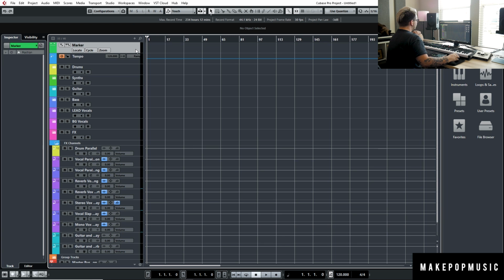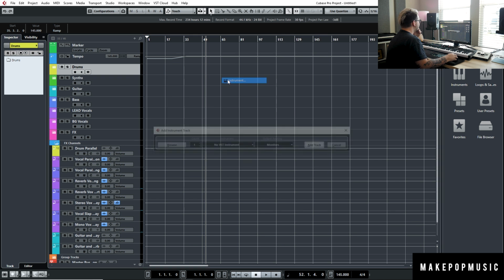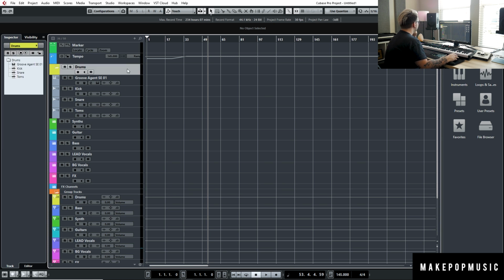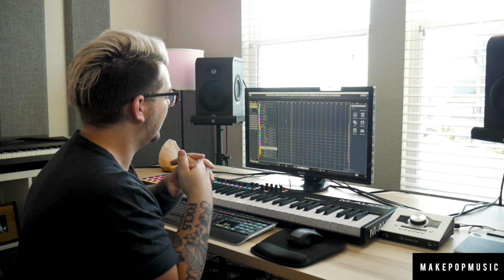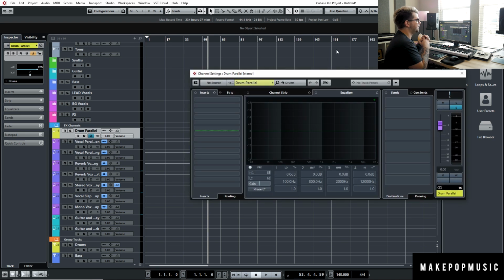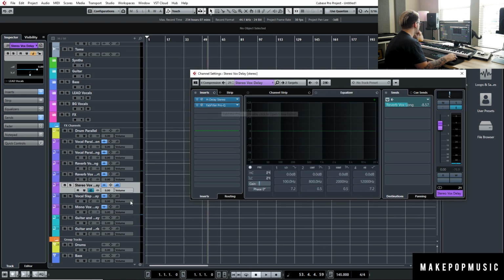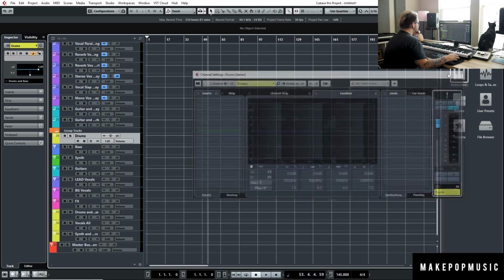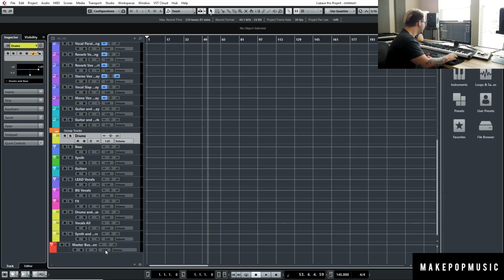The ULTIMATE Production Template for Cubase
Make Pop Music - The ULTIMATE Production Template for Cubase

Austin Hull explores his template for Cubase that includes his routing, folders, sends, and more! Download the template for free!

For premium tutorials, pop sample packs, instrumentals, and paid audio jobs - visit our Full Time Music Industry platform